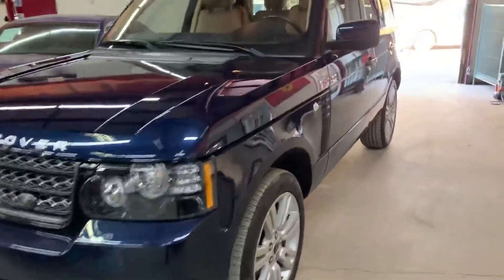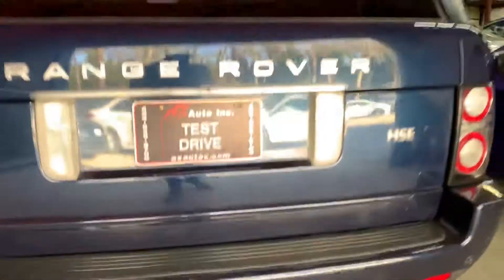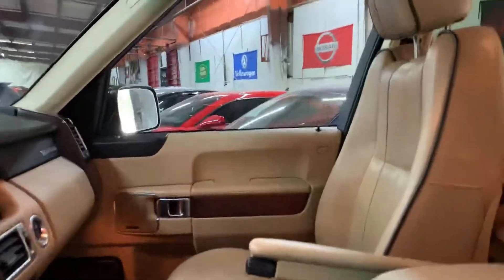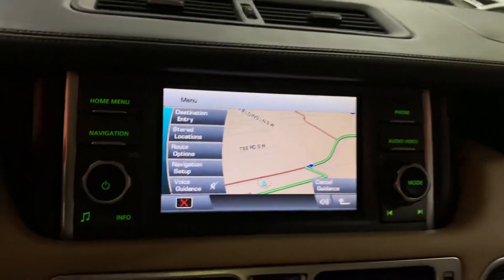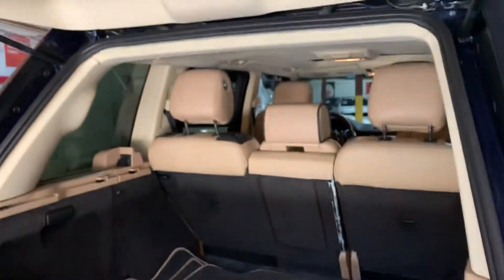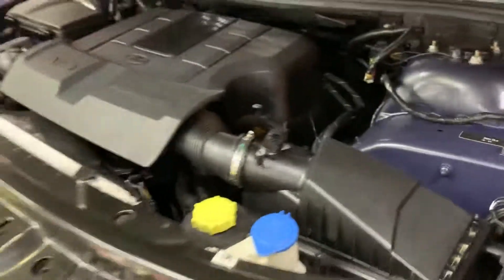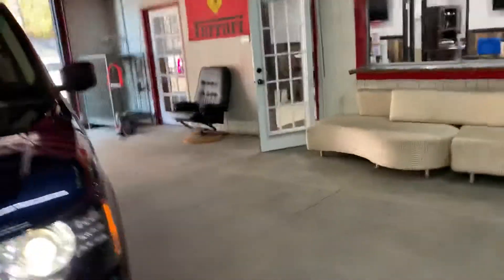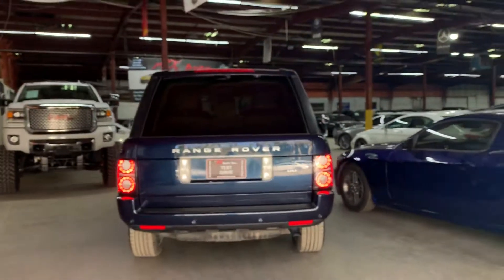2012 Range Rover HSE